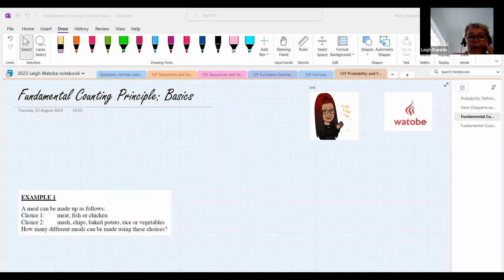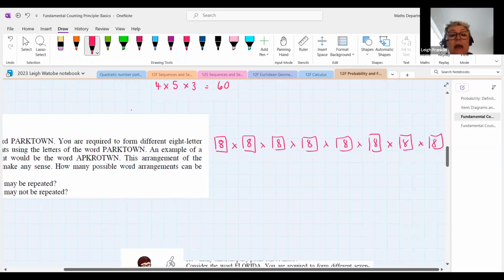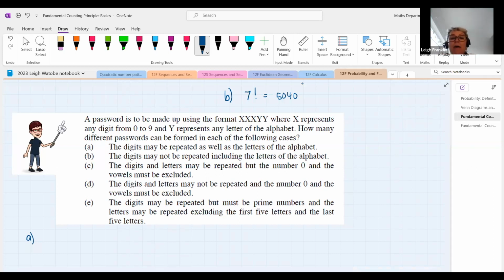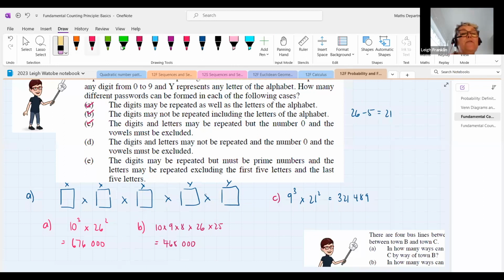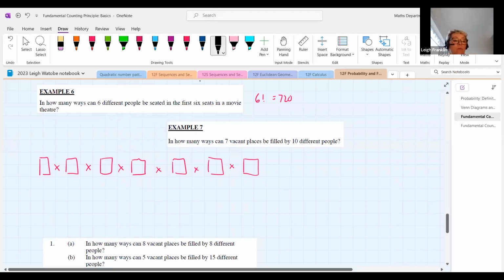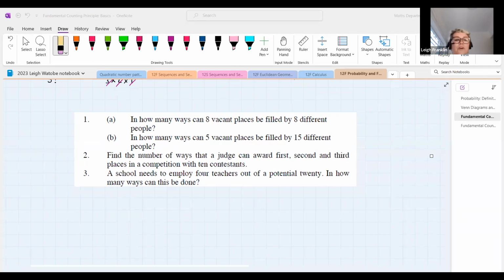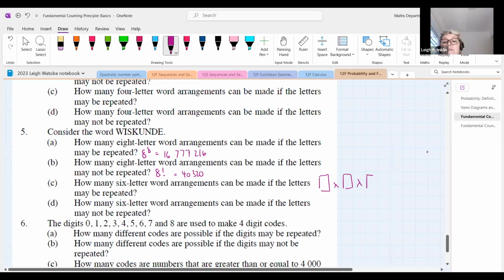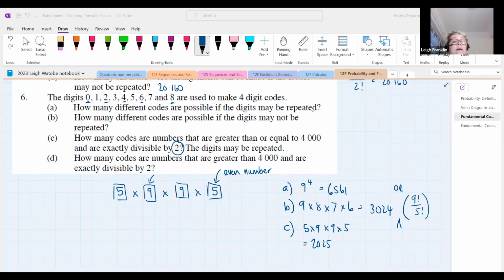Grade 12 - Counting and Probability Foundation (fundamental counting principles: basics)